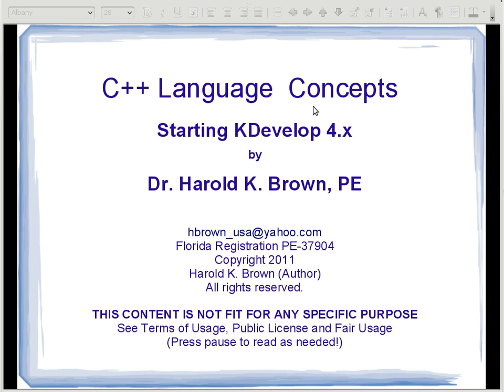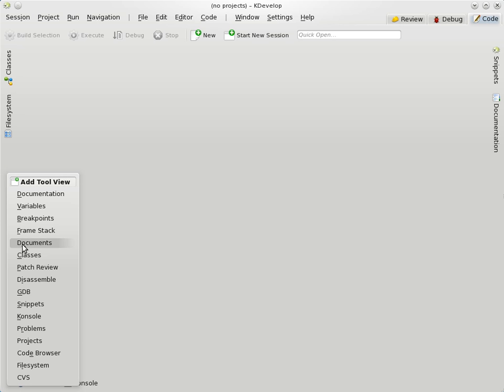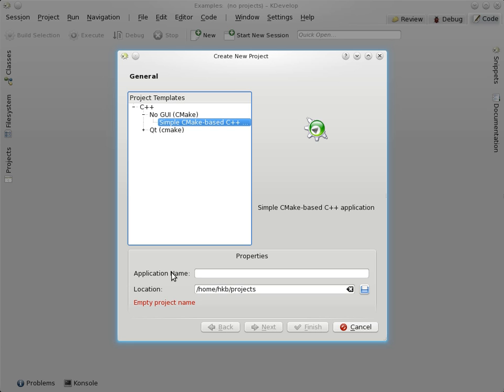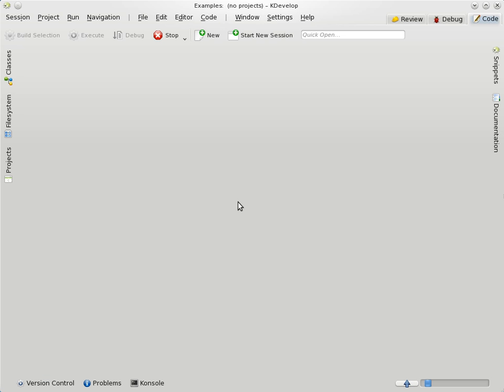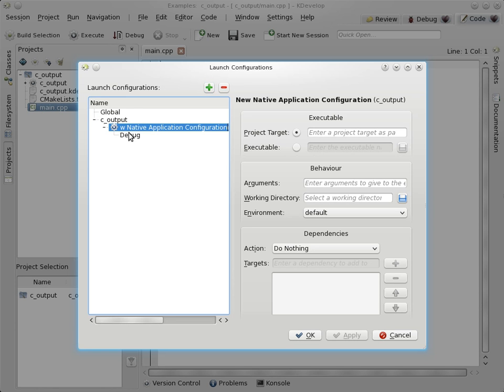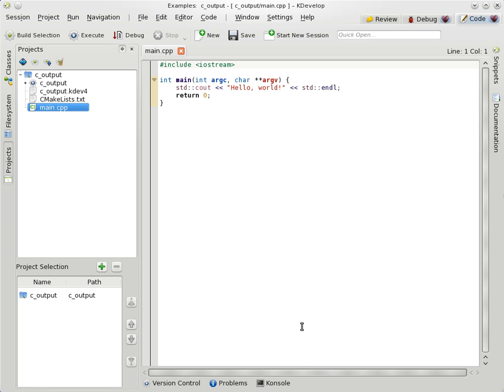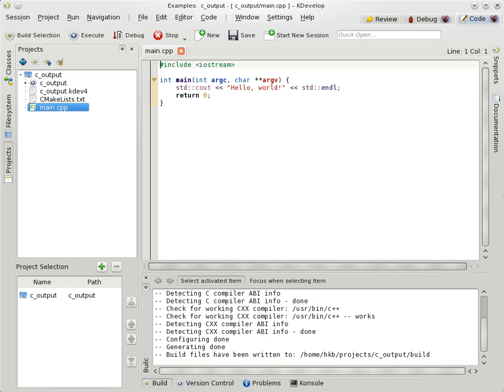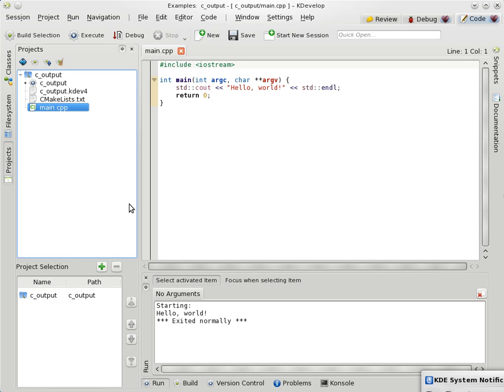Starting KDevelop4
Dr. Brown presents a procedural description for users starting KDevelop4 for the first time.  Instructions address session, project, configure, launch, make and run to create a simple main(){} program.